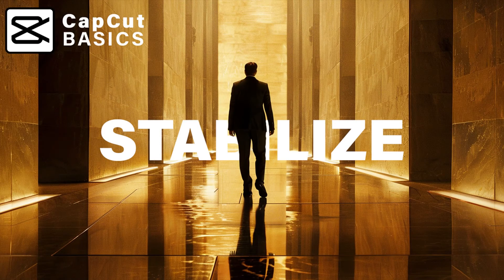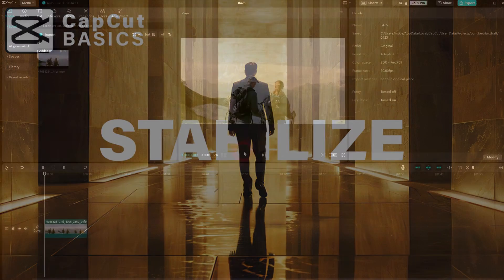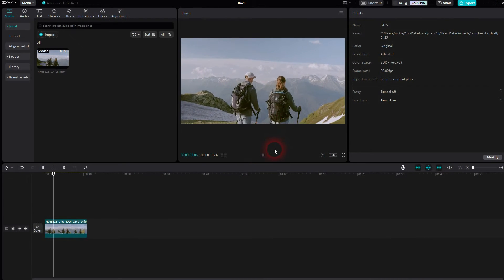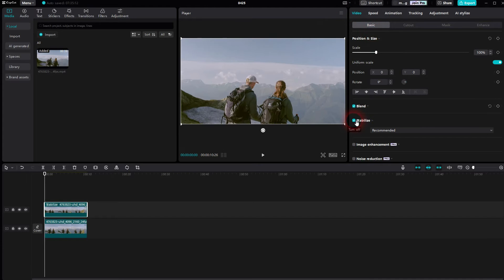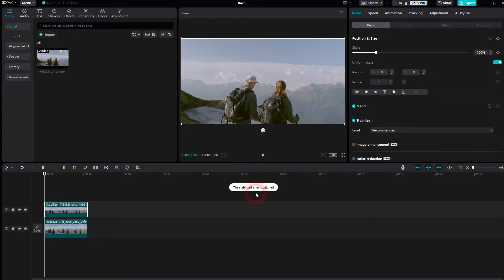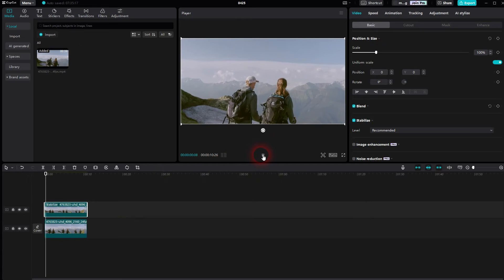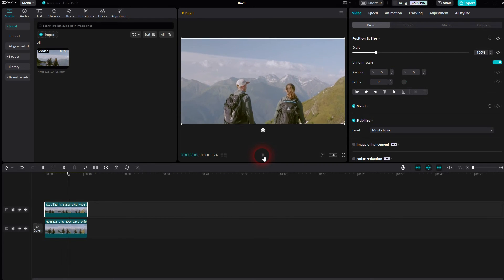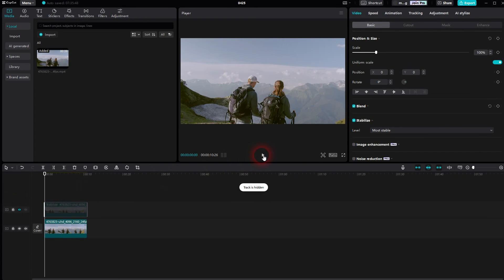How to Stabilize Videos in CapCut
In this tutorial I'll show you how to stabilize videos in CapCut.